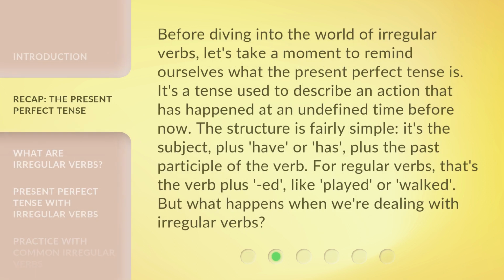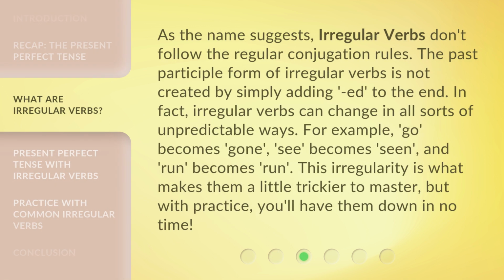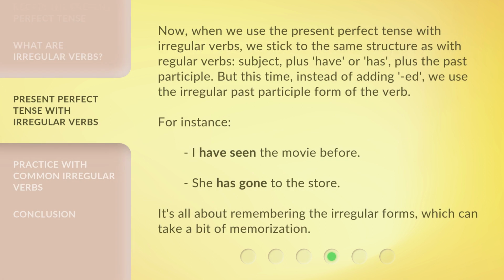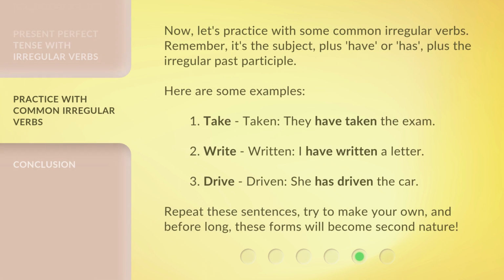Mastering the Magic: Present Perfect Tense with Irregular Verbs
Mastering the Magic: Present Perfect Tense with Irregular Verbs • Learn how to use the Present Perfect Tense with Irregular Verbs in this concise and captivating English grammar tutorial. Discover the differences between regular and irregular verbs and master the irregular past participle form with ease. Get ready for some grammar magic!

00:00 • Introduction - Mastering the Magic: Present Perfect Tense with Irregular Verbs
00:32 • Recap: The Present Perfect Tense
01:12 • What Are Irregular Verbs?
01:54 • Present Perfect Tense with Irregular Verbs
02:30 • Practice with Common Irregular Verbs